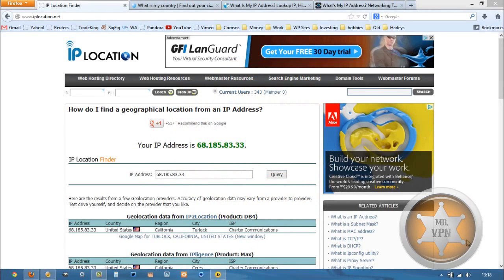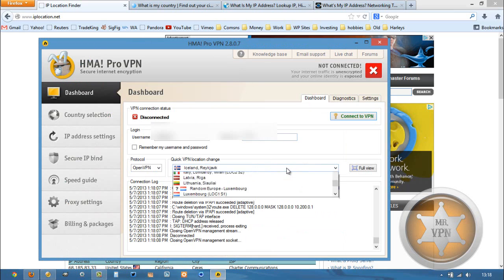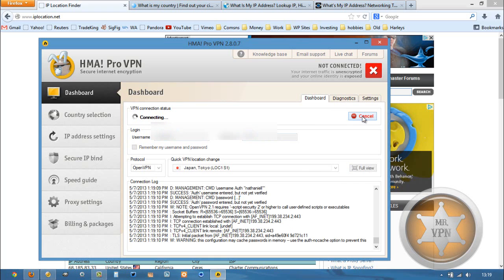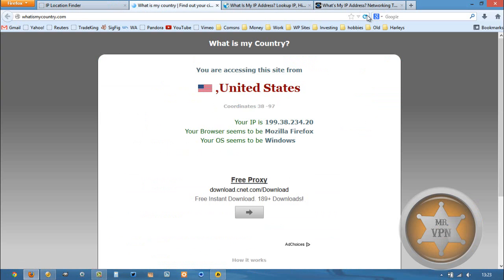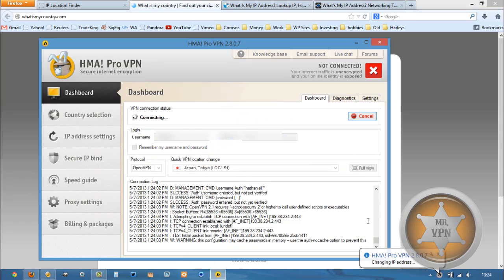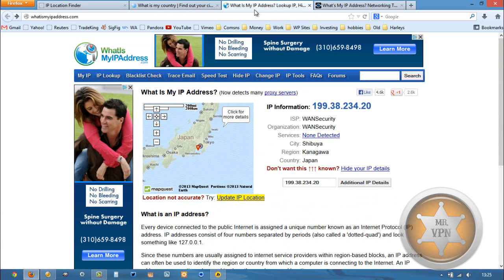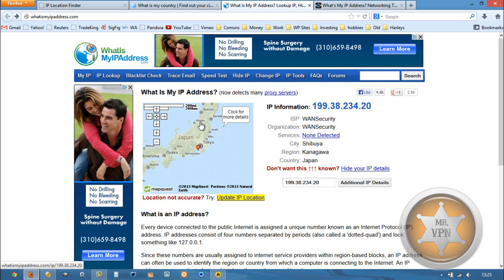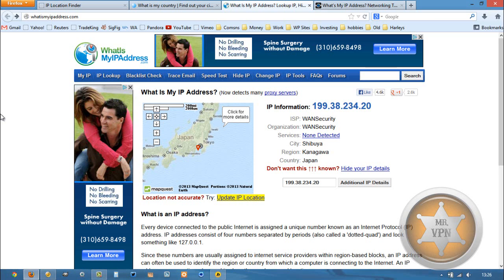Get A Japanese IP Address - How To